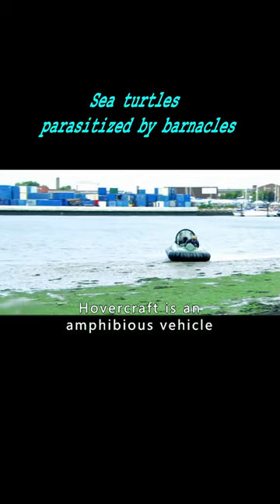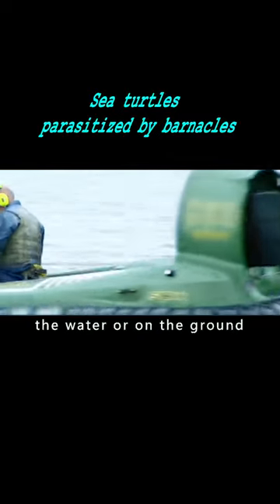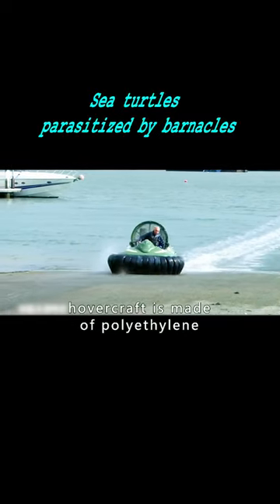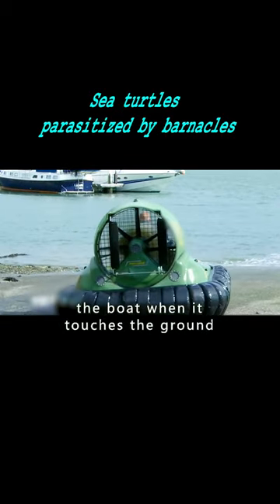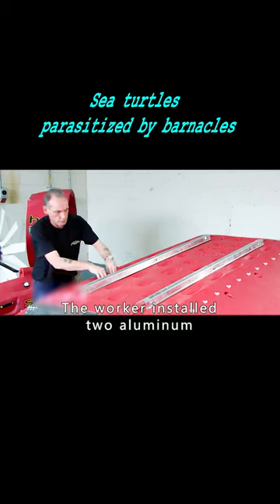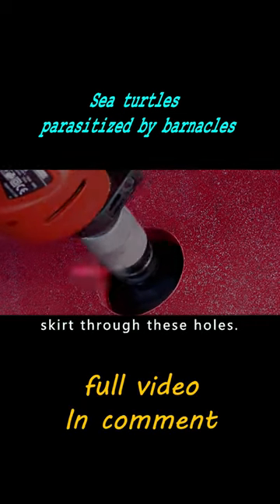Hovercraft and simulated moose#shorts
Hovercraft and simulated moose